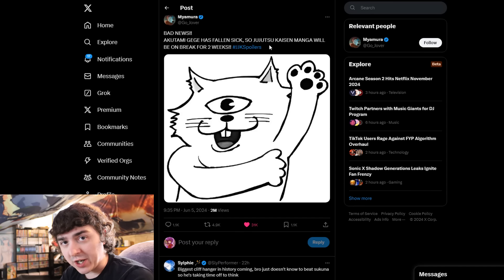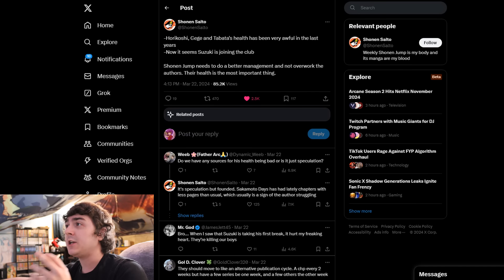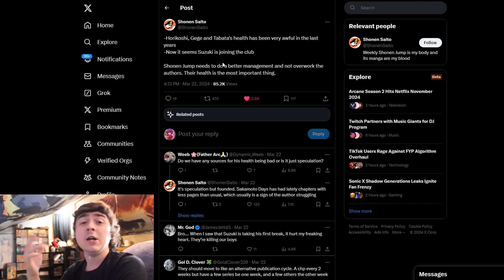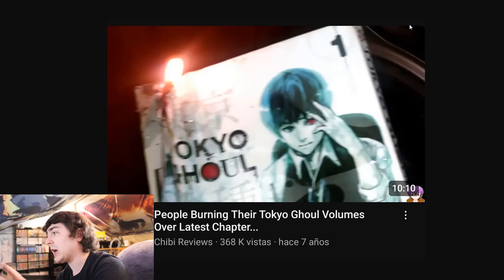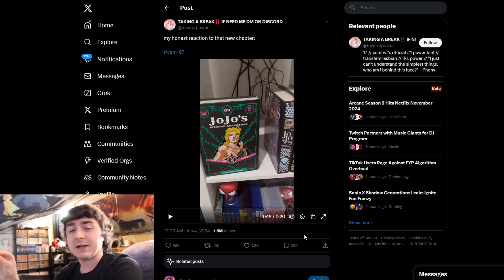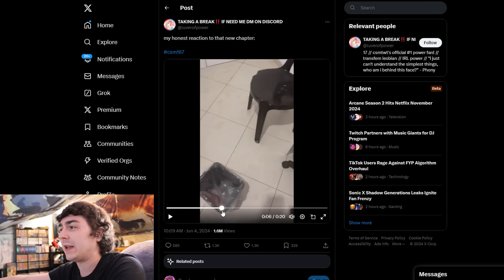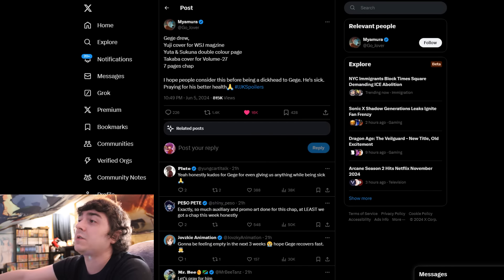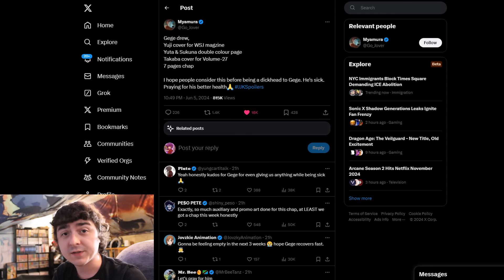People Trash Their Chainsaw Man Volumes and Gege's Health Declines While People Threaten Him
Gege Akutami the Author of Jujutsu Kaisen announced a hiatus for the next two weeks for his declining health. We also have normal people trashing their Chainsaw Man volumes after Chapter 167.